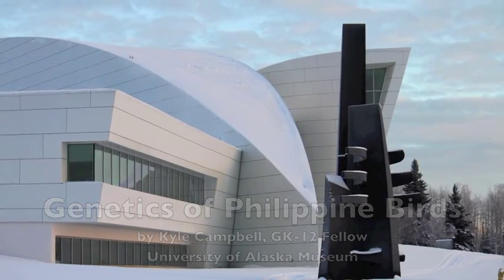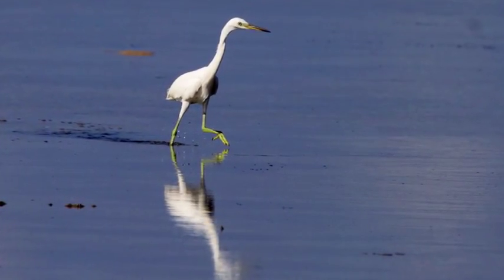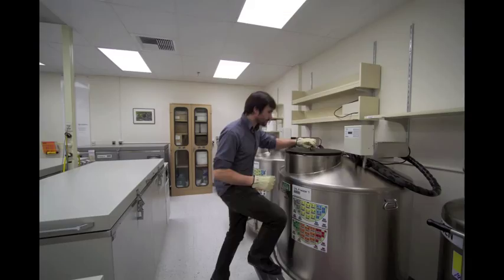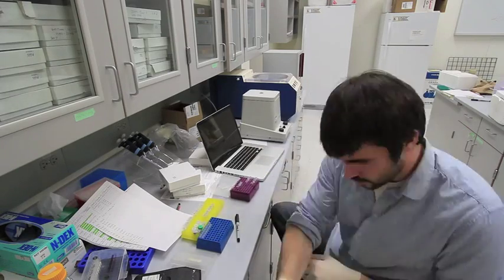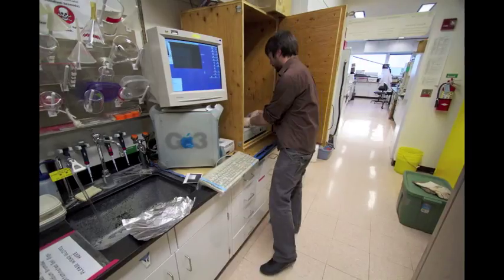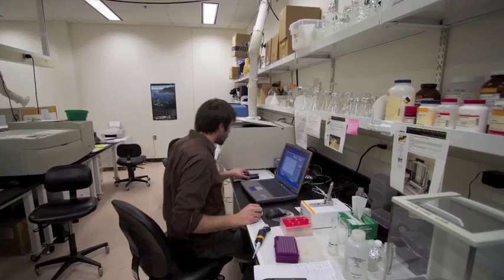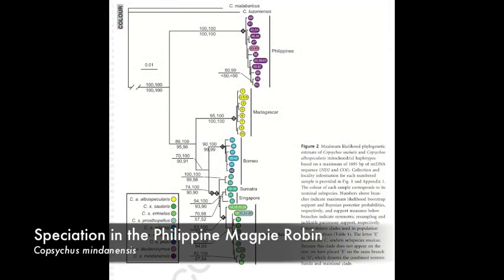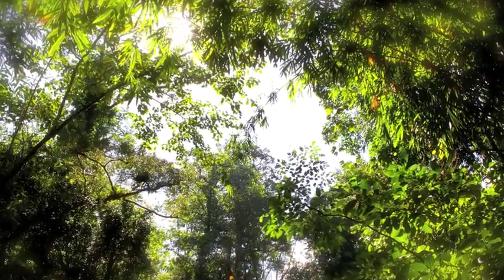Genetics of Philippine Birds CASE GK-12 Video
This video is a component of the CASE GK-12 Teaching Fellowship in which I present my research on the genetics of Philippine birds at the University of Alaska Museum